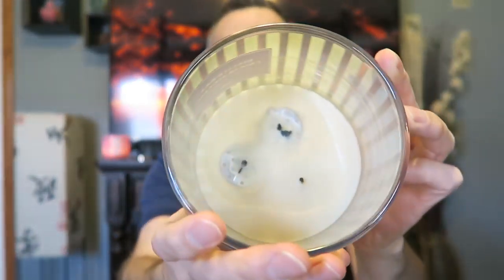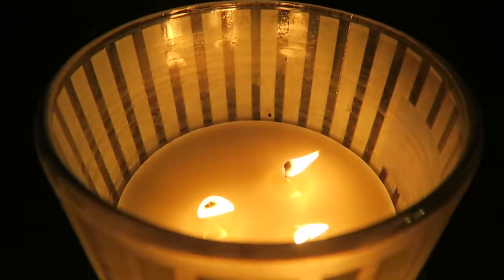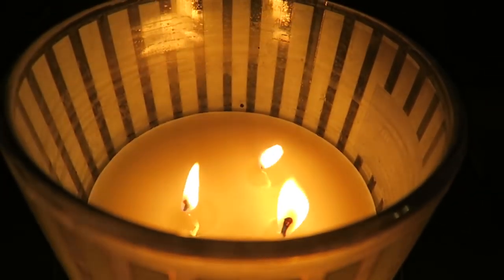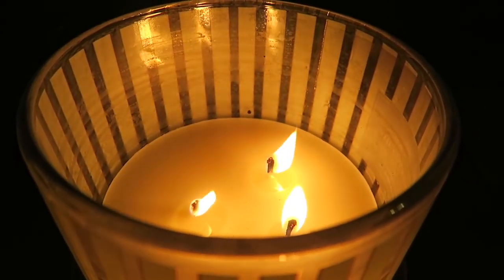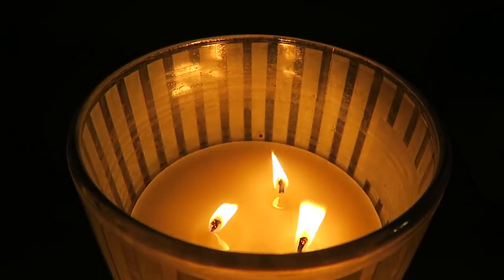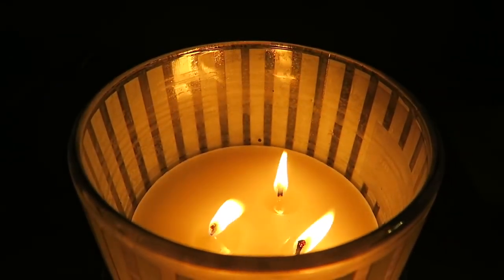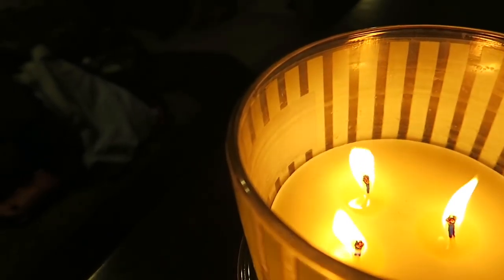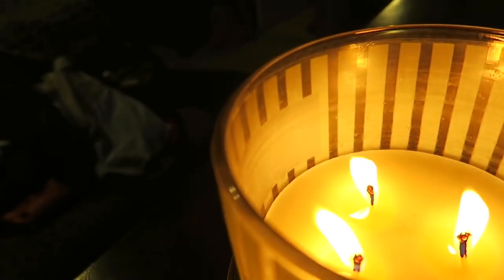HomeWorx Ooey Gooey Salted Caramel & Mintalicious Chocolate Chip Reviews!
My review and thoughts of HomeWorx by Harry Slatkin's Ooey Gooey Salted Caramel and Mintalicious Chocolate Chip from the Ice Cream Collection!